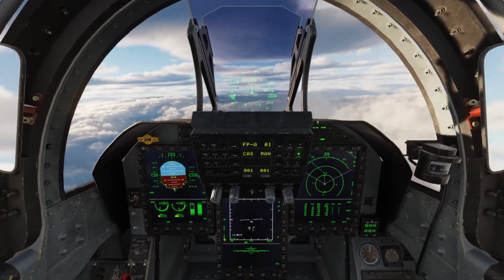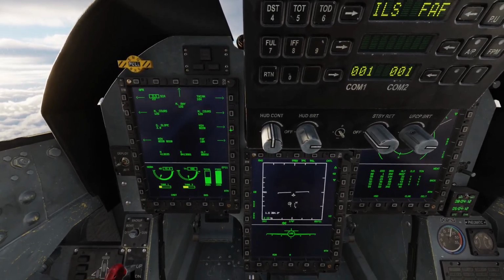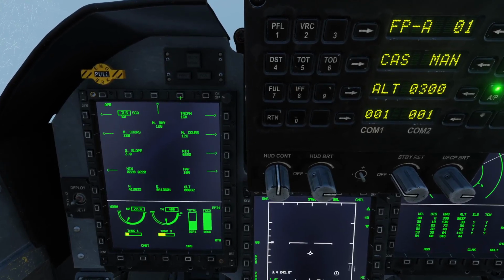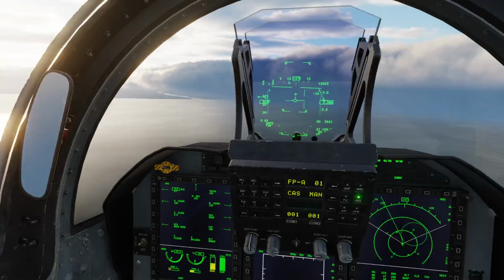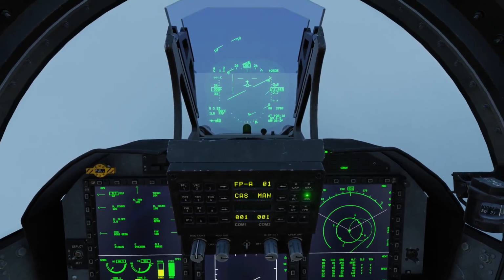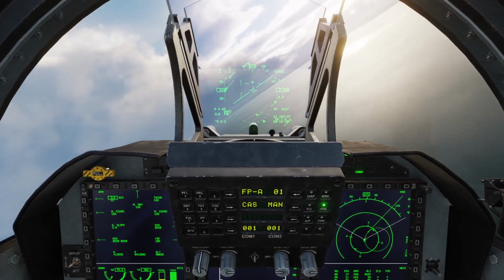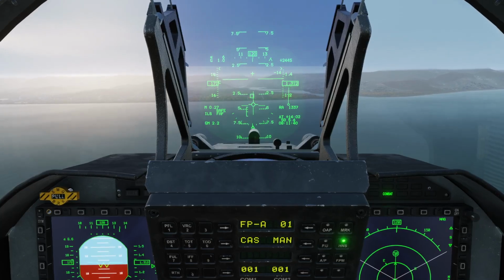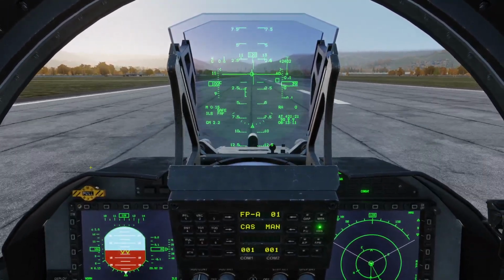How to Land a JF-17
In this video you will learn how to perform an ILS landing using the Approach sub-mode